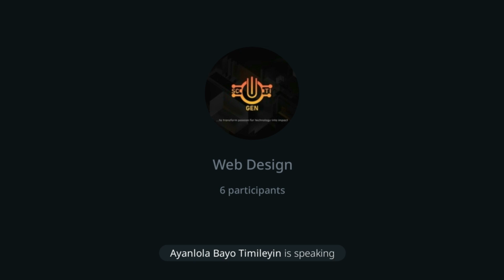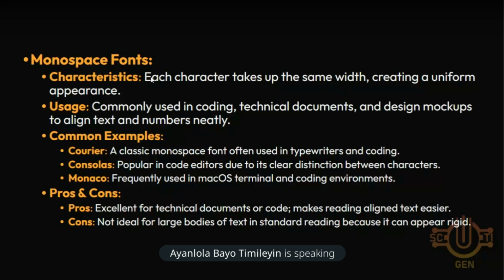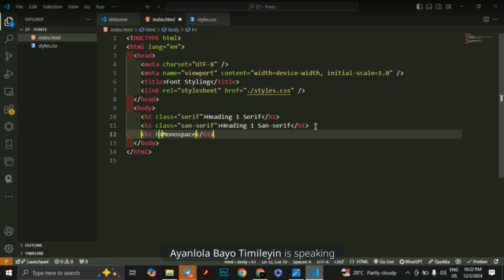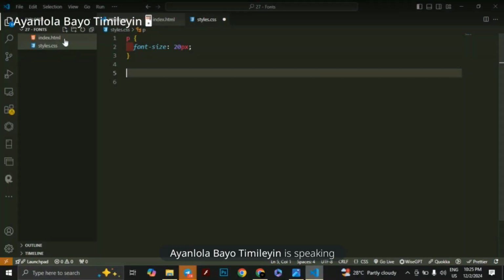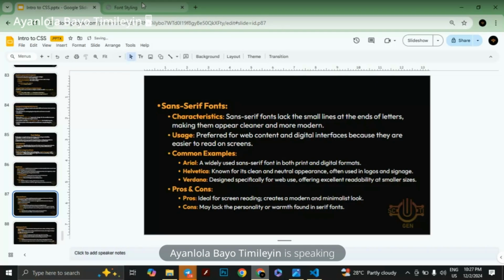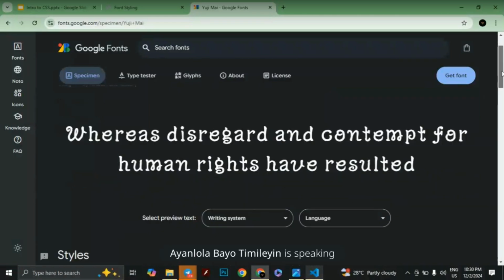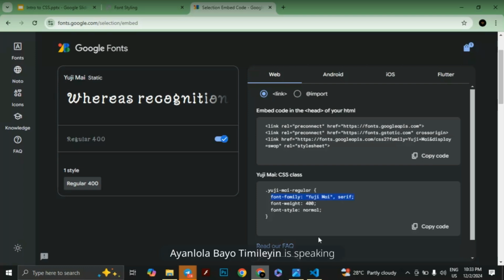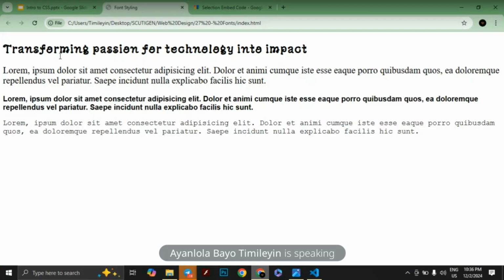39 - CSS Font Styling